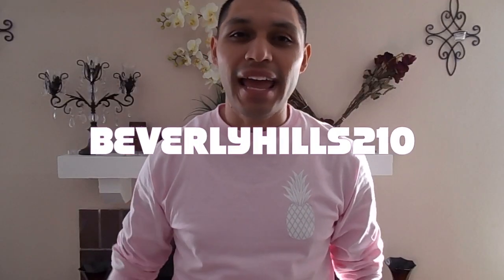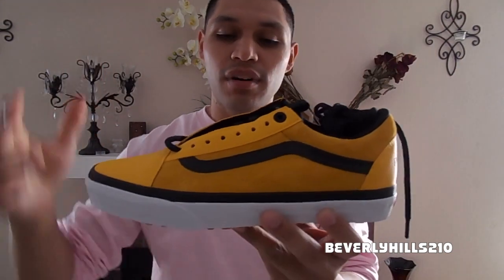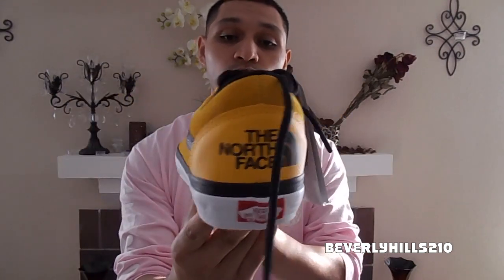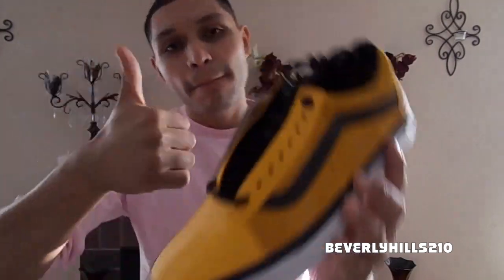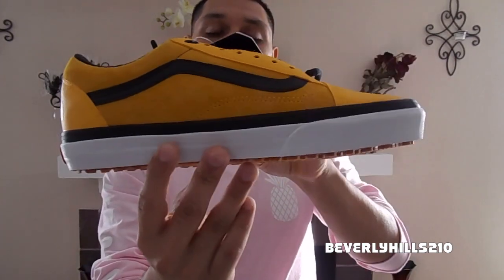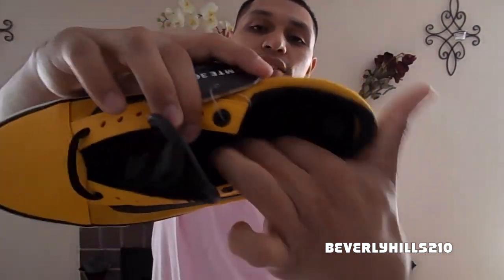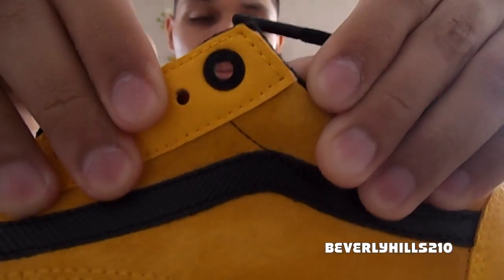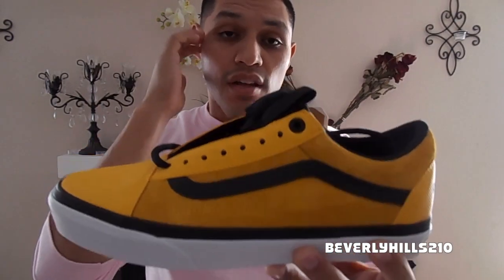Vans X The North Face | Review & On-Feet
These are the Vans